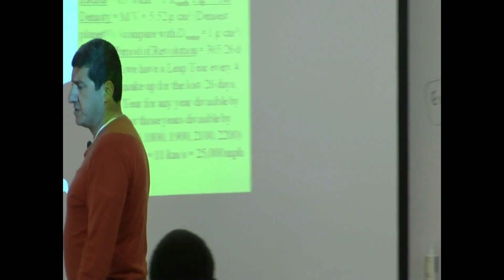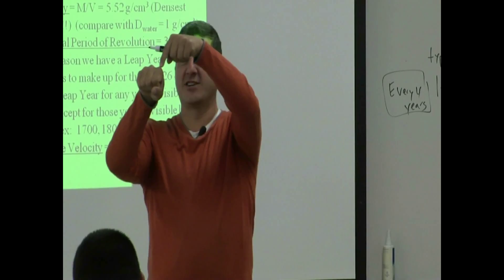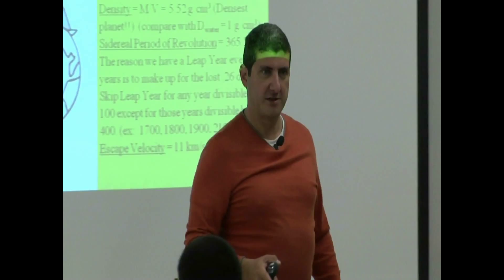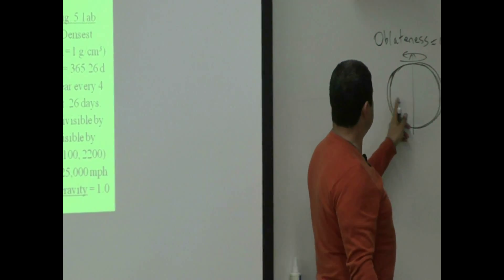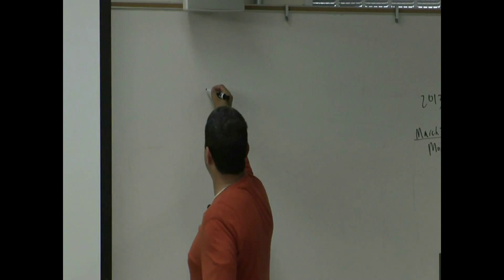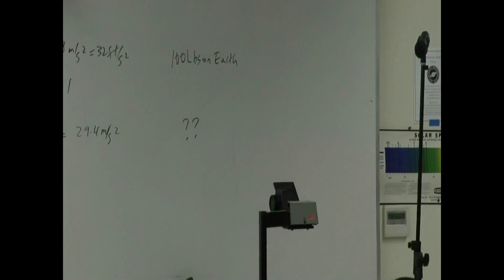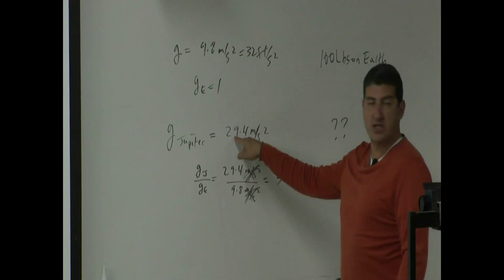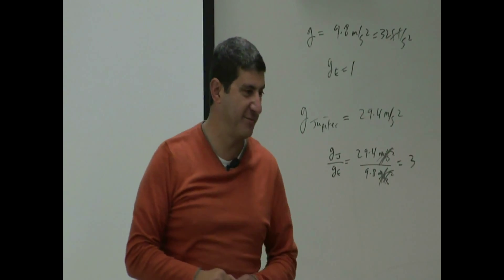Lecture 7a (Escape Velocity, Oblateness & Gravity of Earth)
This video teaches about the meaning of Escape Velocity, Oblateness and Gravity as they relate to the earth and also explains how the gravity effects us particularly as we try to colonize another planet or moon.